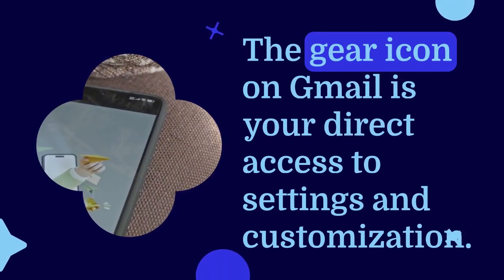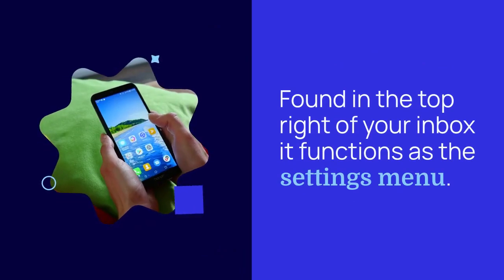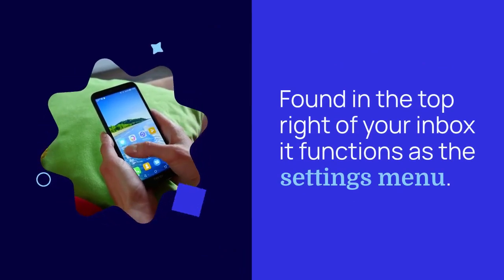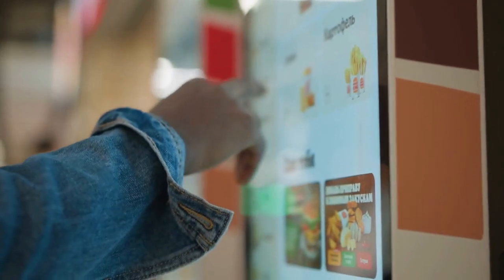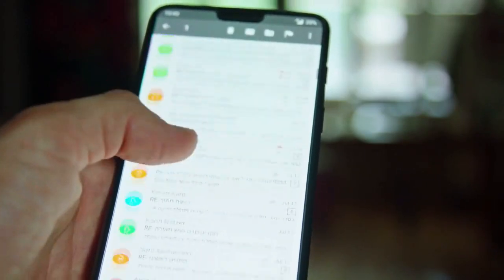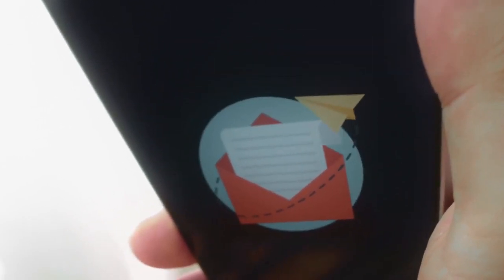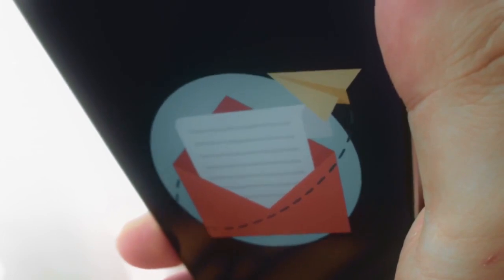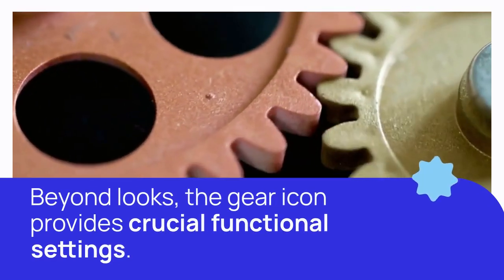What Is The Gear Icon On Gmail?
The gear icon on Gmail, typically located in the top-right corner of your screen, is your gateway to the settings menu. Clicking this icon reveals a dropdown with options like "See all settings" which allows you to customize nearly every aspect of your Gmail experience. Within this comprehensive settings area, you can manage your inbox, accounts, filters, forwarding, themes, language, storage, and much more. It's where you personalize your email client, from how messages are displayed and sorted to how notifications are handled and security is configured, making Gmail work precisely the way you want it to.